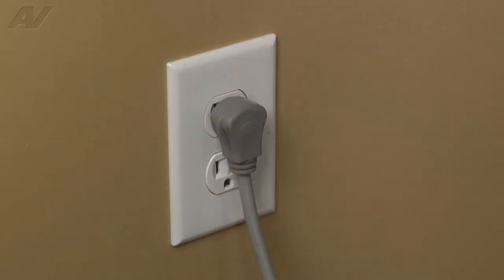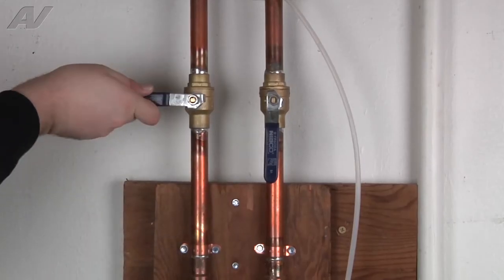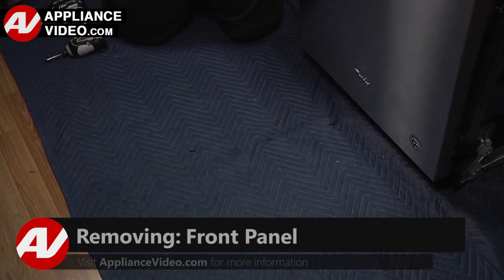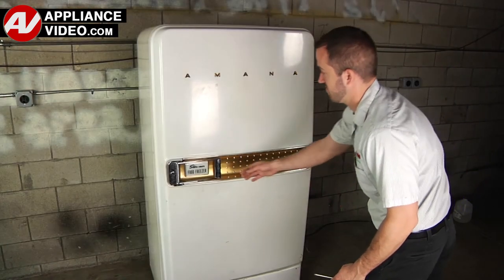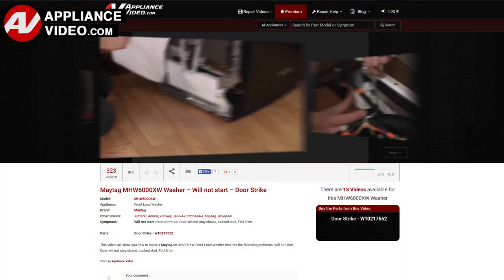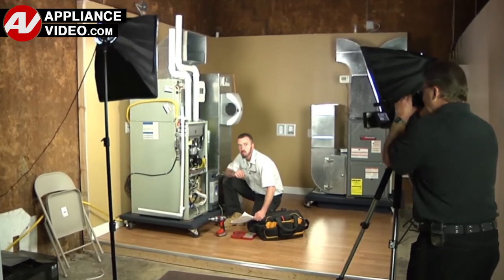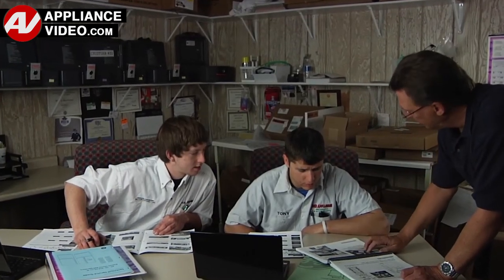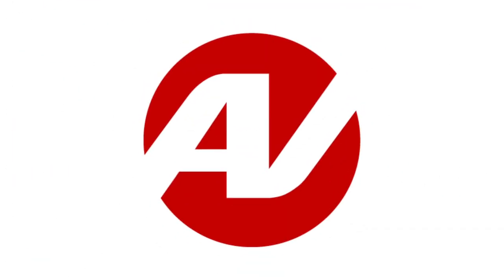Whirlpool Dishwasher - Door Not Opening - Door Latch Repair and Diagnostic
This is a preview of a video that shows you how to Diagnose and Repair a *WDF560SAFM2 Whirlpool Dishwasher WPW10653840 Door Latch*
*Symptoms may include:* Door Not Opening or Will not close, Will not start, Indicates the door is open